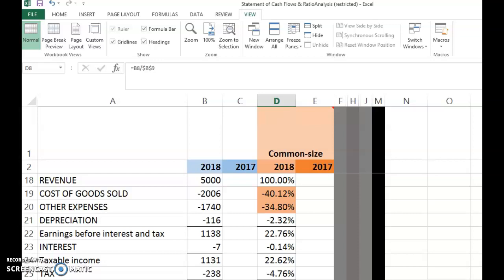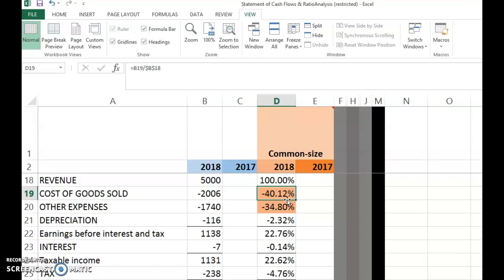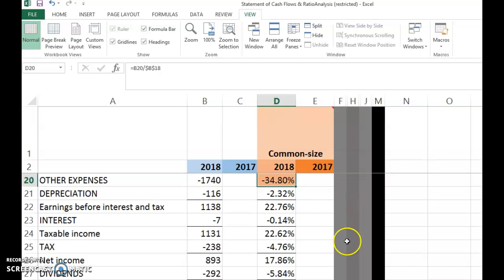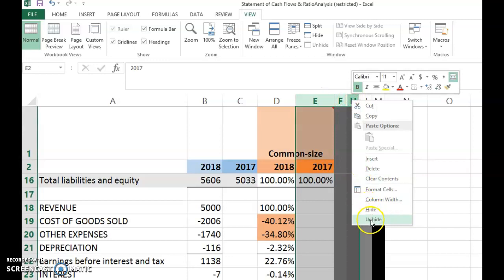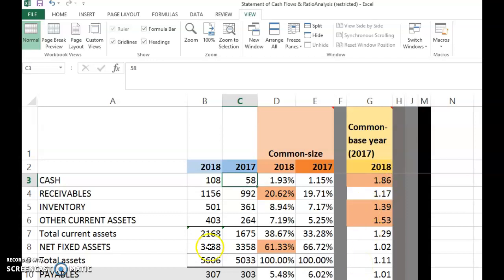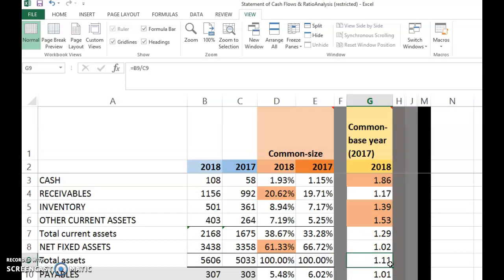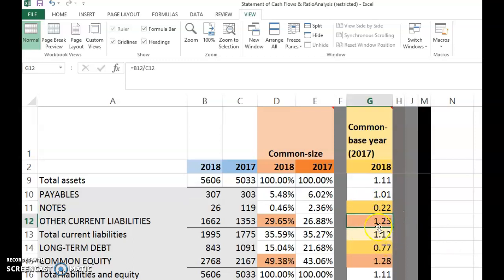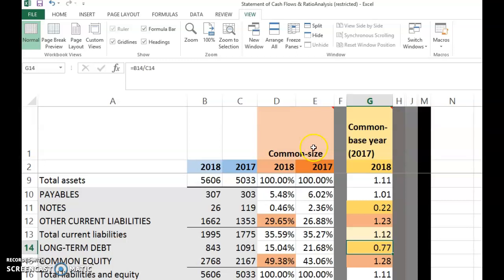Chapter 3 - Financial Analyses (Part 7)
This clip covers Chapter 3 – Financial Analyses – from Fundamentals of Corporate Finance, 12th edition, by Ross et al. (2019).
This seventh clip covers the following topic:
* Standardising the financial statements (Part 2)